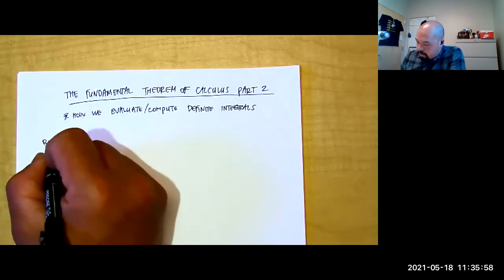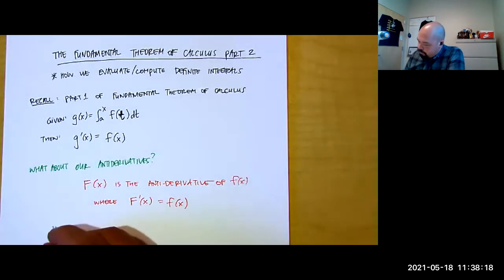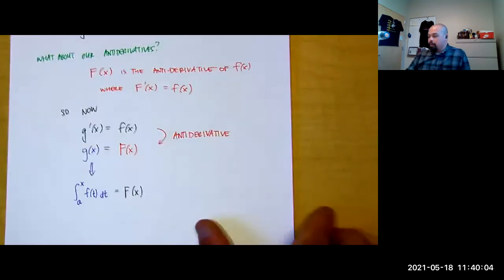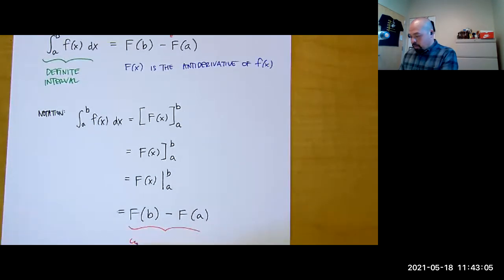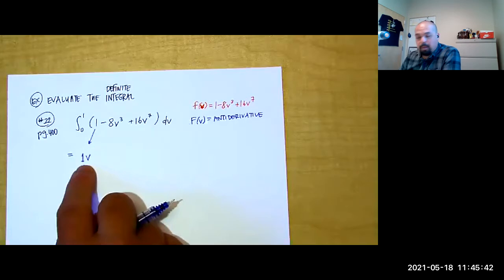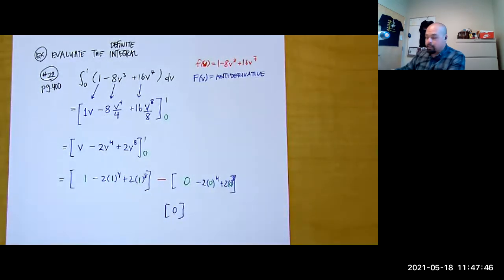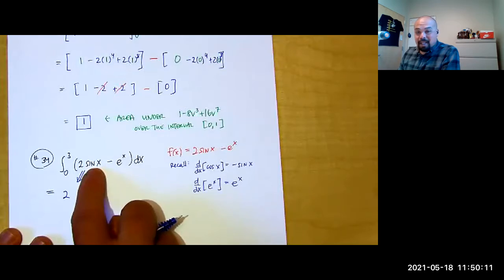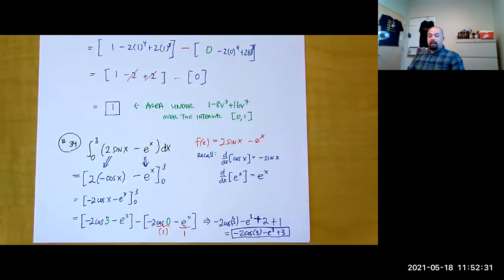Cristobal 20A Fundamental Theorem of Calculus 2